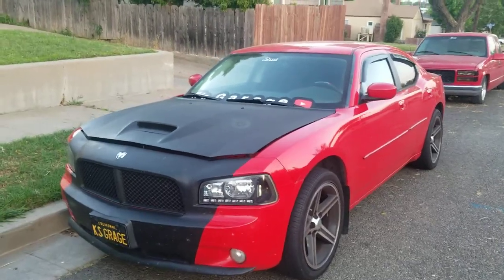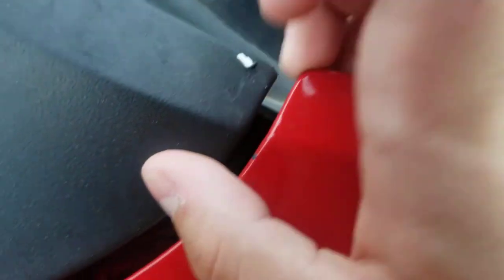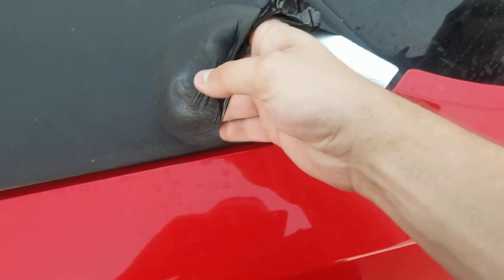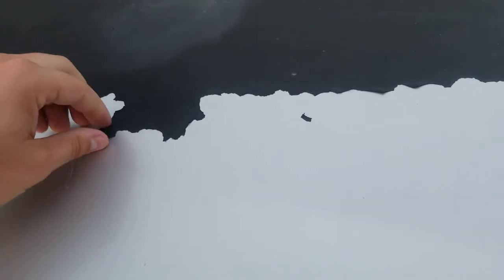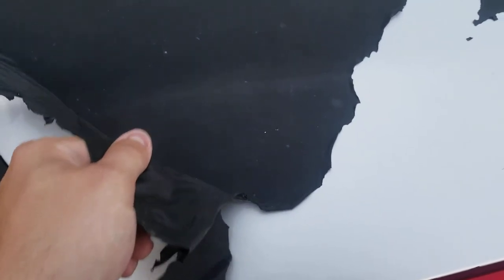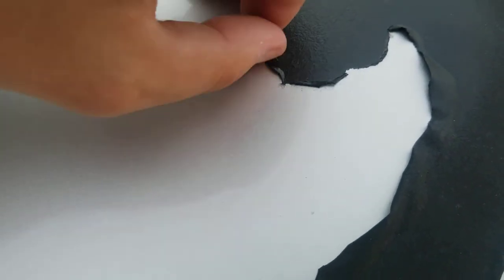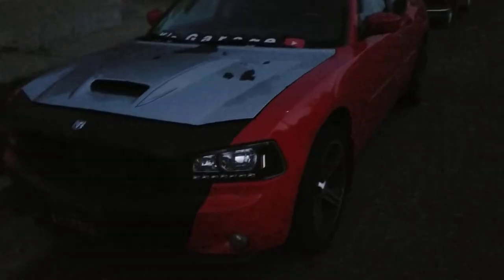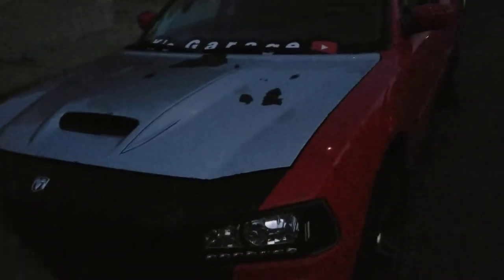Removing Plasti Dip! (Charger Makeover!)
Doing this to basically redo the plasti dip and make it look a lot better!